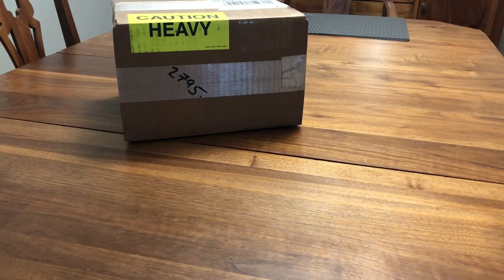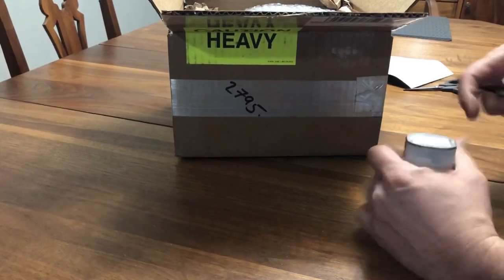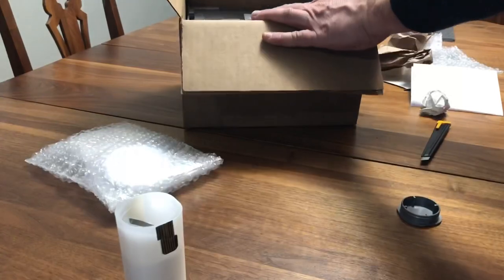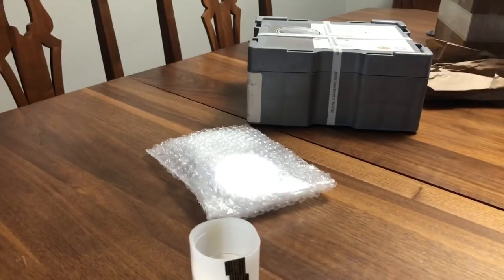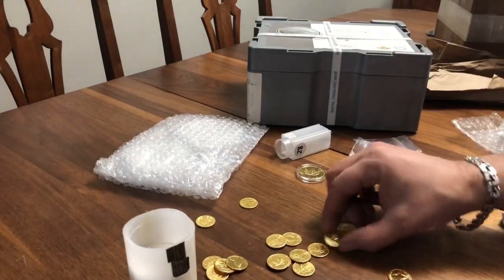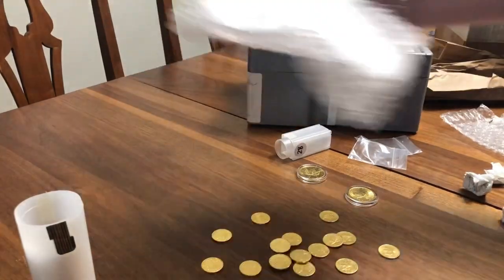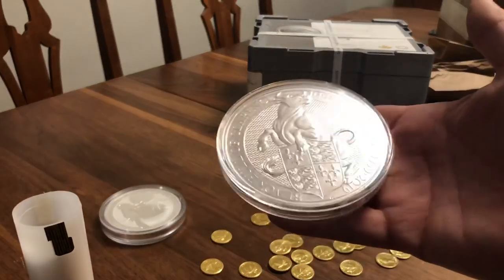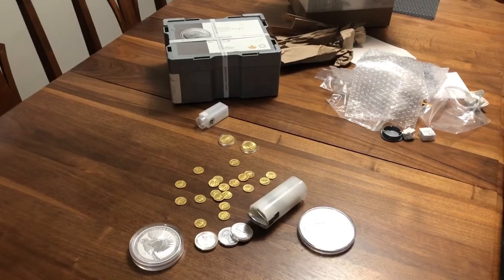Big Silver Unboxing, 492.5oz Silver, 7oz Gold!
Silver and Gold Unboxing.

If you’re interested in which Canadian dealers (they aren’t paying me), I bought the bulk of this stack from, they are:

Linked below are videos that have inspired my stack. I’ll add as I find more that might interest you and have certainly helped me.